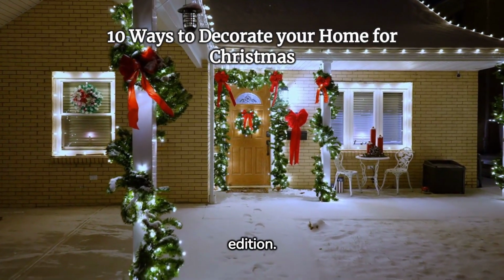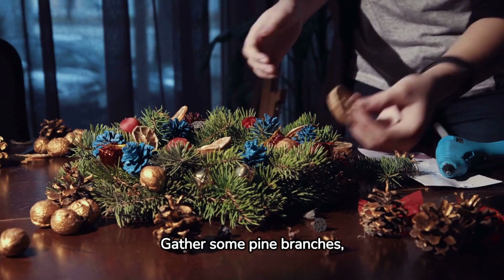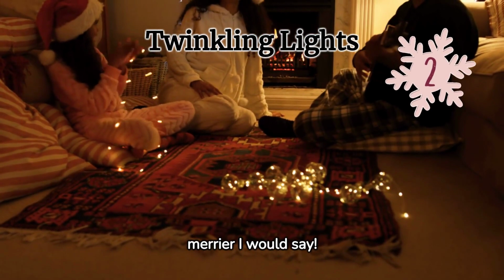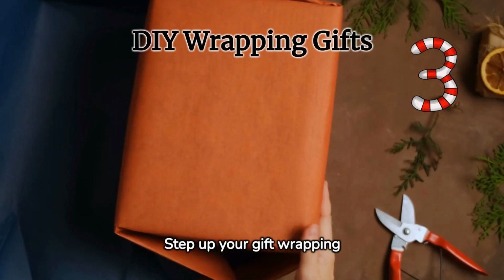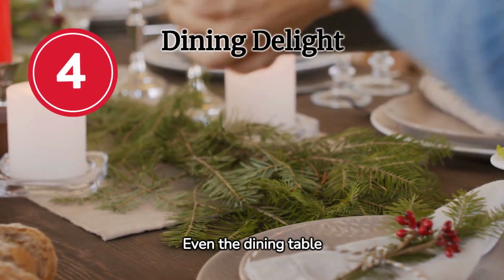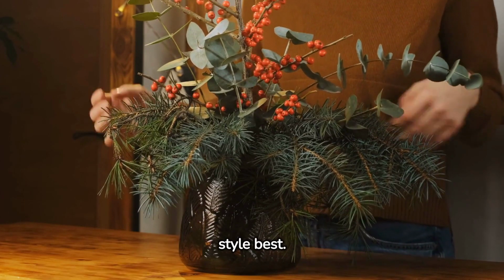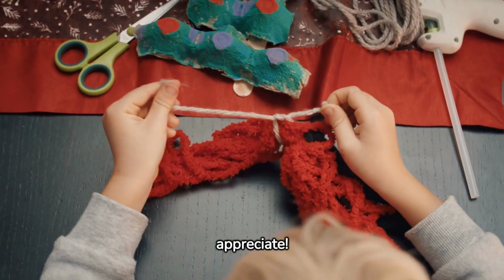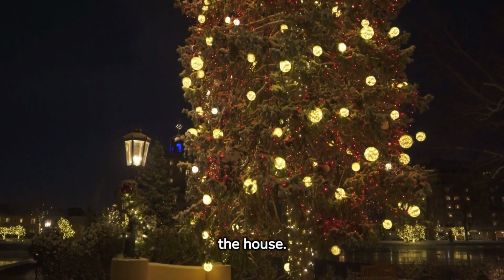CHRISTMAS HOME DECOR Inspiration (Affordable and easy)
Looking to decorate your home for Christmas? From wreaths to garland to ornaments, we have everything you need to make your home festive!

Whether you're a DIY kinda person or you just want to buy something pre-made, we've got you covered! In addition to Christmas home decor, check out our entire collection of interior decor! From living room sets to bedroom themes, we have everything you need to make your home look amazing! So go ahead and browse through our selection, and we hope you find the perfect piece of Christmas home decor to make your home feel like home!